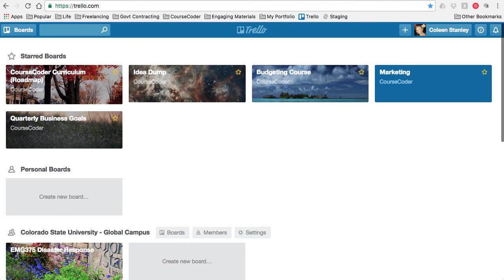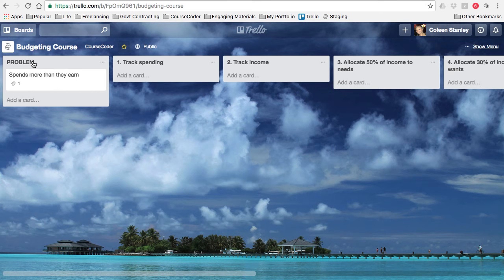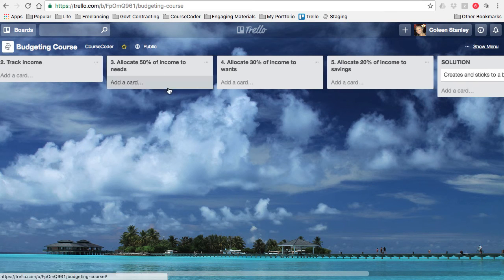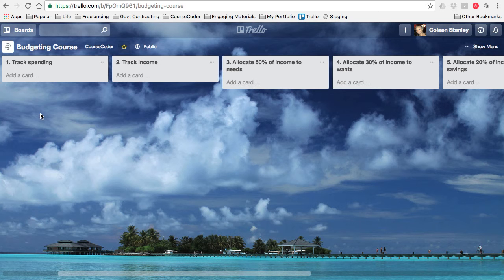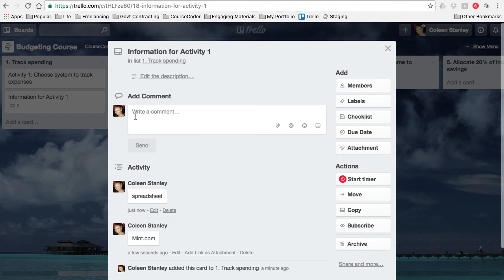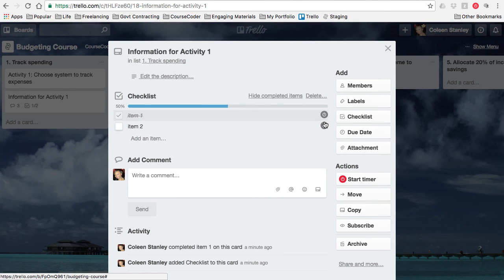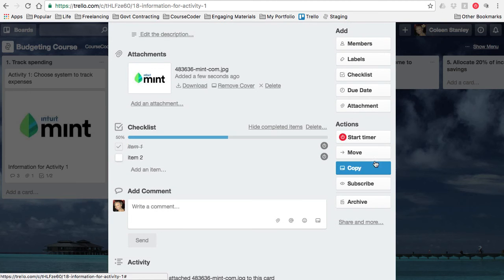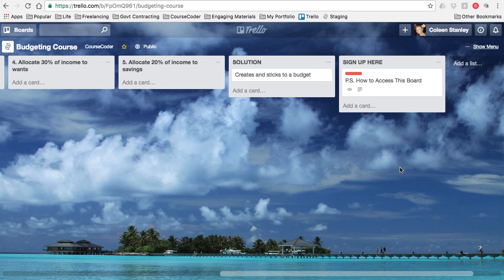How to use Trello to Plan an Online Course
How to use Trello to plan and design an online course project.